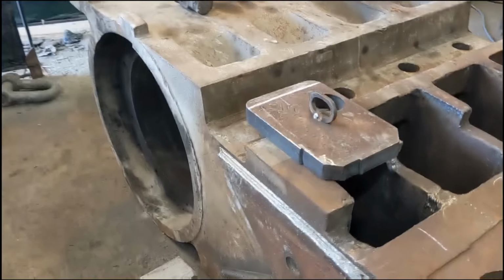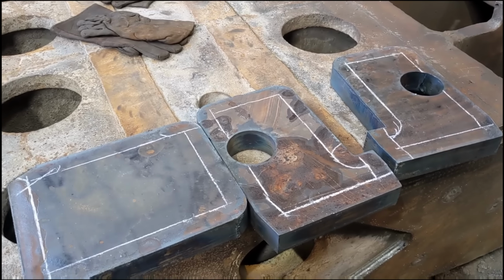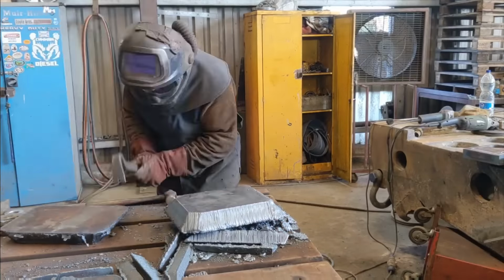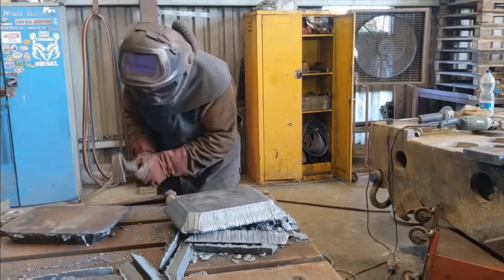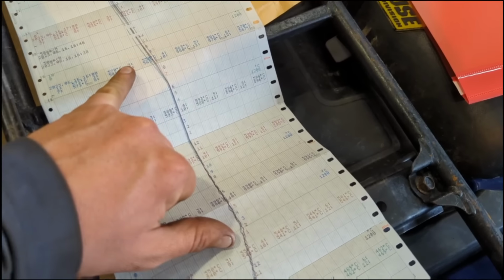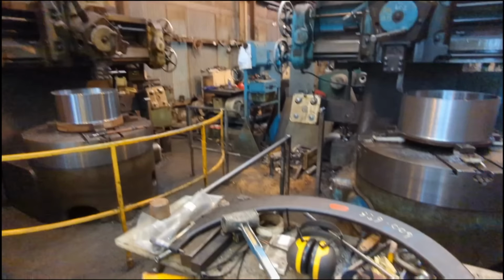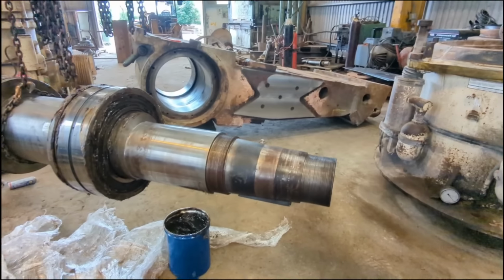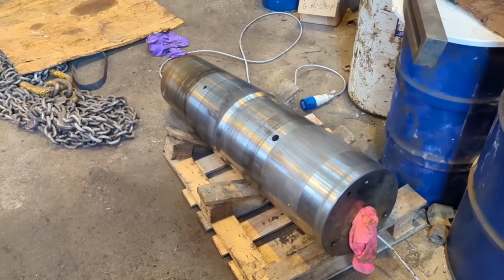10 ton mega welding repair job finished! 12 rolls of wire ! my 500th video! engineering machine shop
massive thanks to Karl Casey @WhiteBatAudio for the awesome synth industrial tracks

PART 3 THE END!!

CHECK OUT PT 1 & 2

after 3 months of disassembly, gouging air arc welding, stress relieving , normalisation, heat treatment , machining , re assembly -- it's back to work! the epic conclusion to my mega project. lots of machine work in our engineering workshop with giant borer and milling machine.
then we get to see the jaw crusher crushing rock in the quarry.

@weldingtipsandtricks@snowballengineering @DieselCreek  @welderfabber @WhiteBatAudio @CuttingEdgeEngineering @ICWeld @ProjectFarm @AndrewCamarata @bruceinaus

check out part one the strip down and weld  preparation...

the insane preheating begins after insane amount of preparation to get to this point! to lots of air arc gouging,grinding welding heavy lifting with crane in our engineeringworkshop.

the final part of this repair  shows a stack more tlstrengthen plates, then heat treating and also 120 ton boring machine and giant lathe, then I get to go see it on site crushing rock after it has been returned to work. so make sure subscribe if you want to see the final part thanks guys.
we specialise in big jaw crusher and cone crusher repairs UK wide. even big impactors. we fix everything from excavators , loaders, dumpers ships  wind turbines big hydraulic  rams,  you name it we fix it
thankyou everyone for the awesome comments on part one of thos video, you guys rock!
comments are my favourite part of YouTube!!
check out our Facebook page for incredible photos of past projects..

for UK engineering..

other awesome engineering welding channels..
cutting edge engineering
welder fabber
Icweld

in honour of men like my dad, Sammy and  Fred that have gone before me..